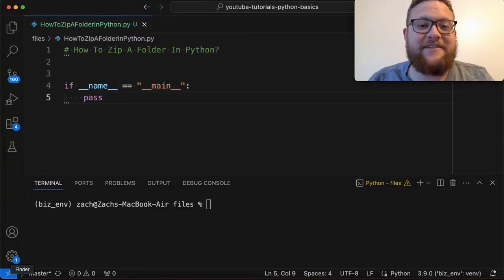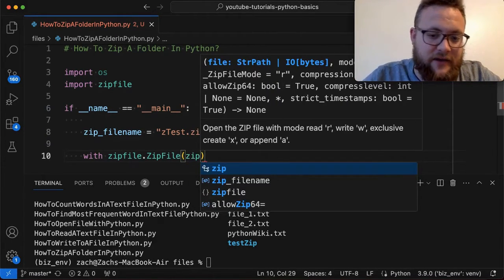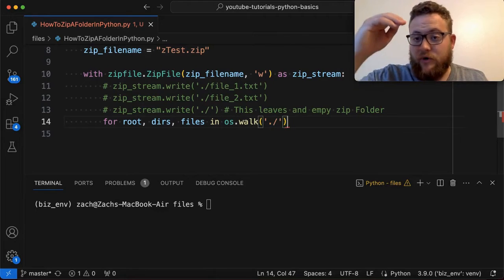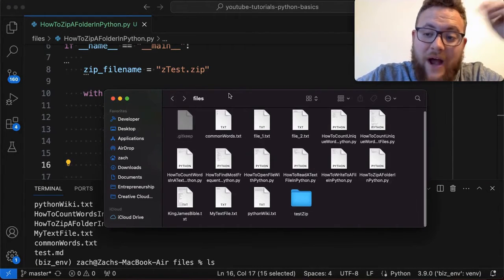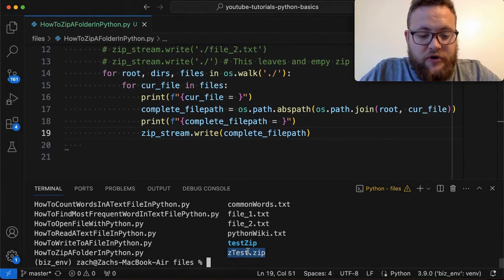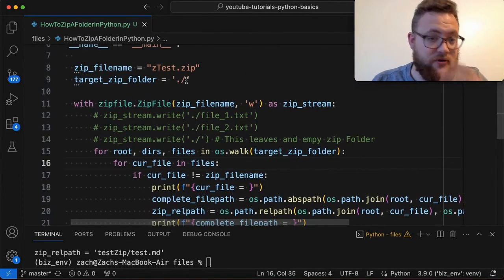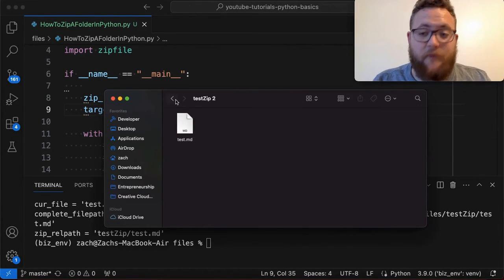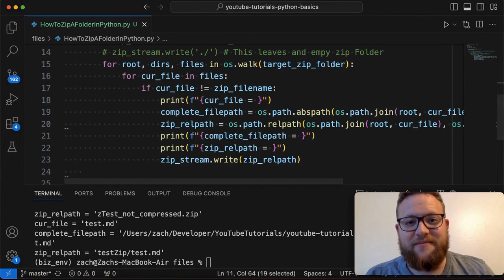How To Zip A Folder In Python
In this python tutorial, I show you how to zip a folder in python! I specifically show you how to zip a folder in python using the built in python package ZipFile! I walk you through how to zip specific files to how to zip a whole directory! Let's get coding!

Video Timeline
0:00:00 - Video Intro
0:00:28 - Import Packages
0:00:53 - Zipfile Example
0:04:04 - How To Zip A Folder In Python With Zipfile
0:16:02 - Using Compression